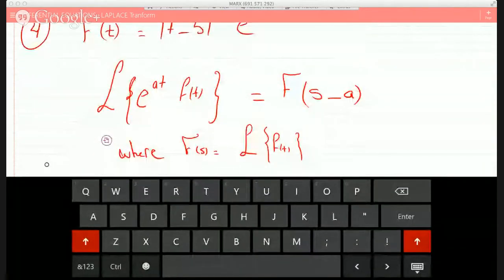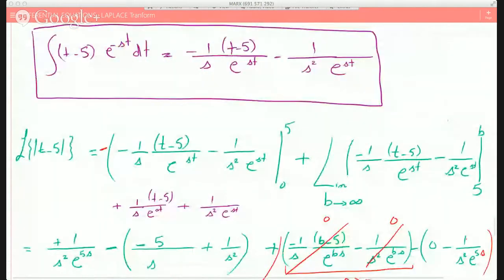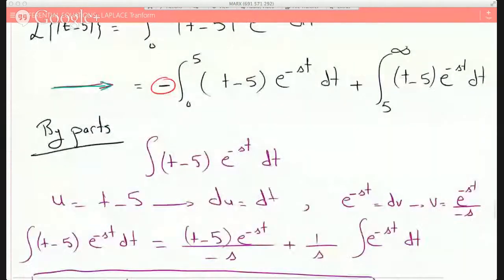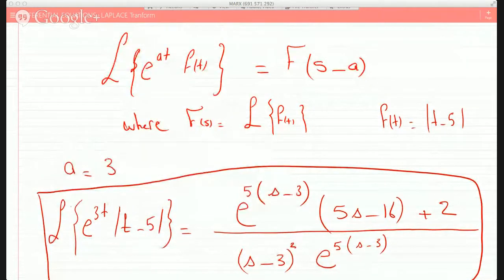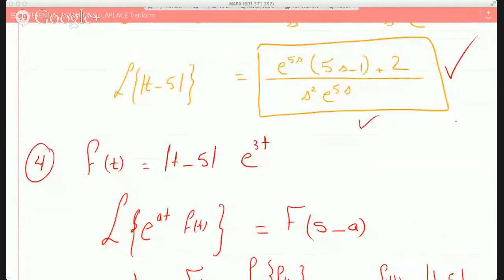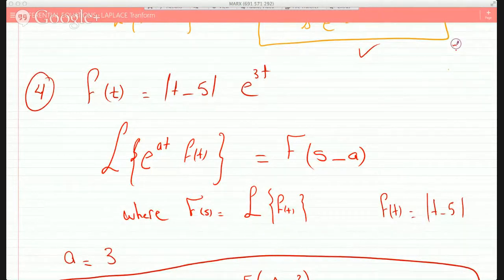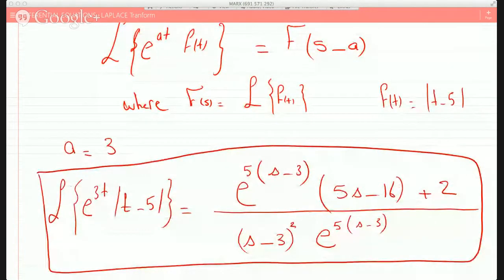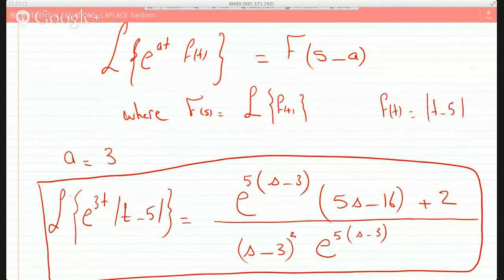Example on using the Translation Property to find Laplace Transform of It-5I*e^(3t)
Differential Equation